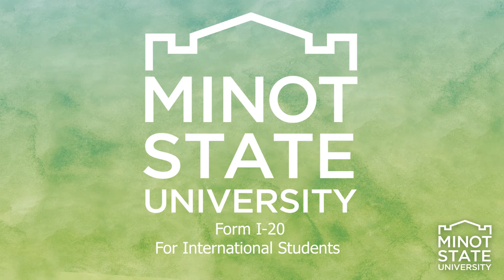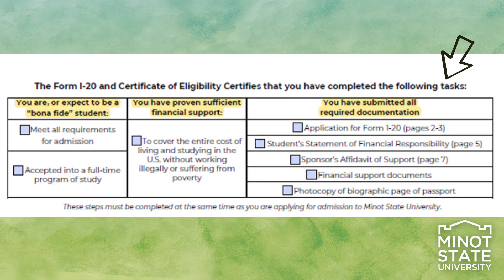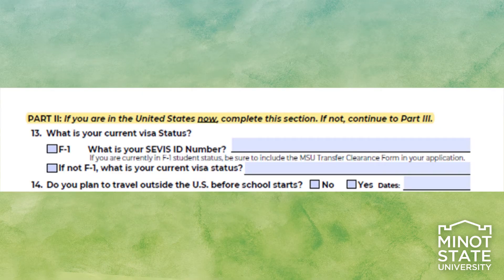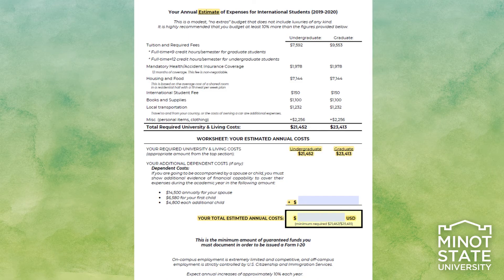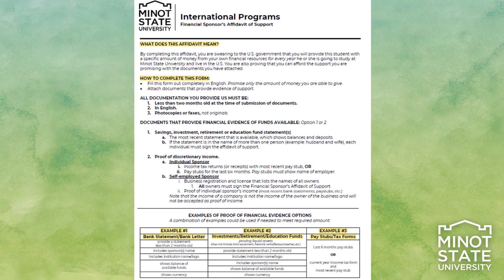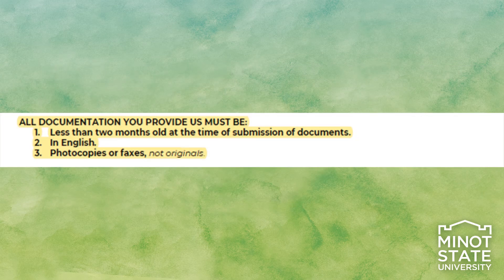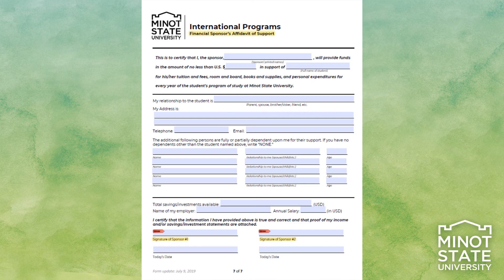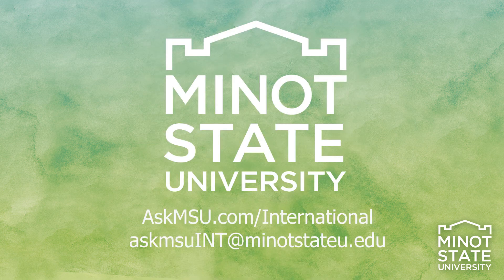International I 20 Form Completion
Watch this video to learn how to complete your International Form I-20 for admission to Minot State University. It is best to complete this form on the computer.